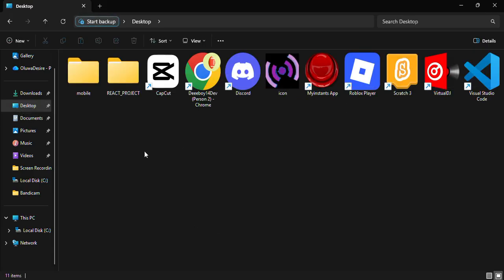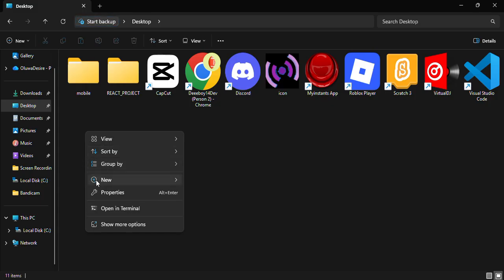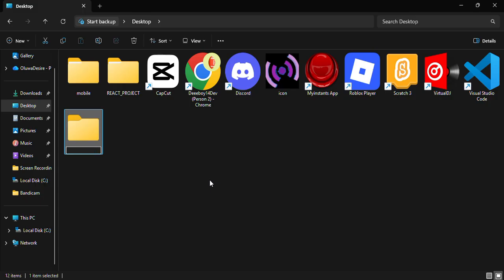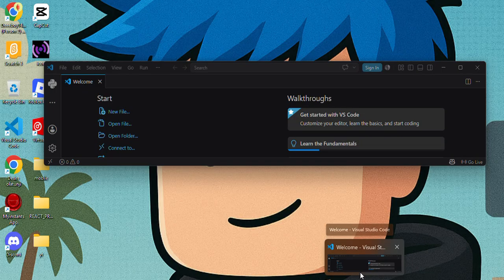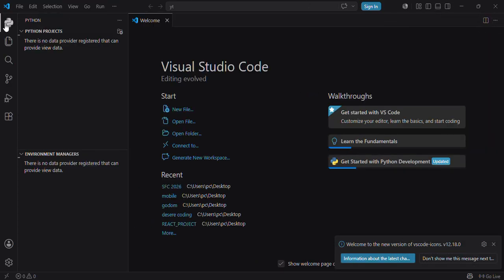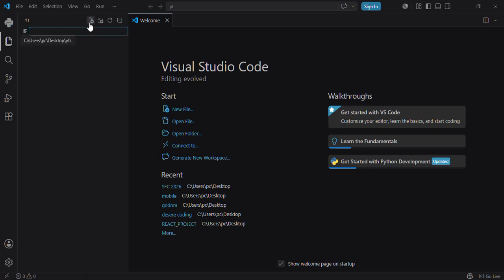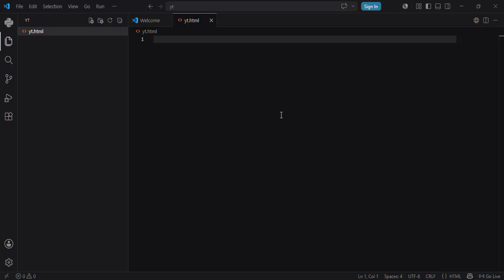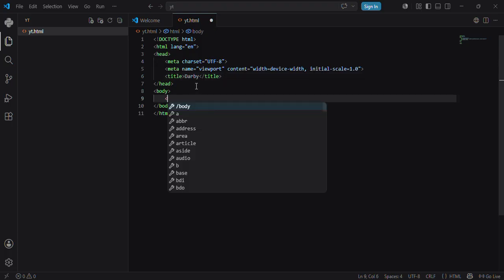How to open a boiller plate in vs code